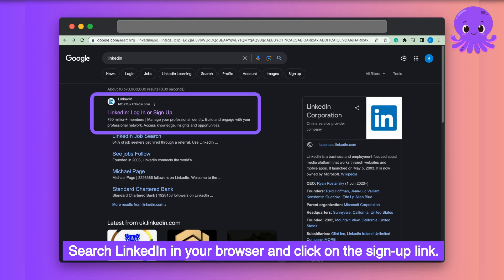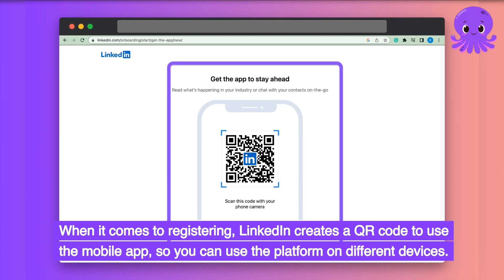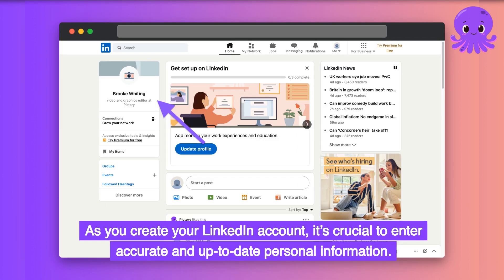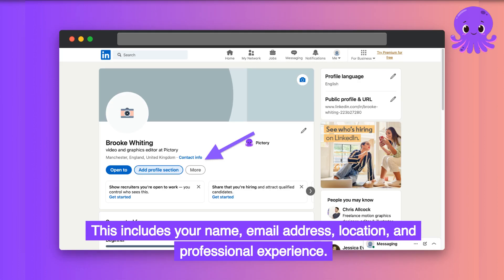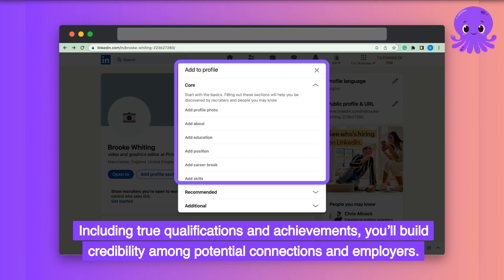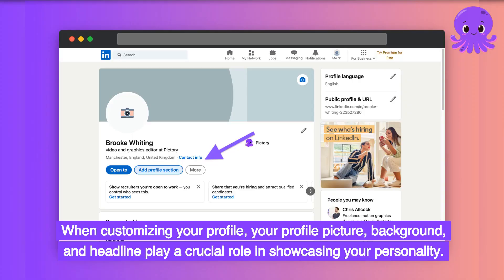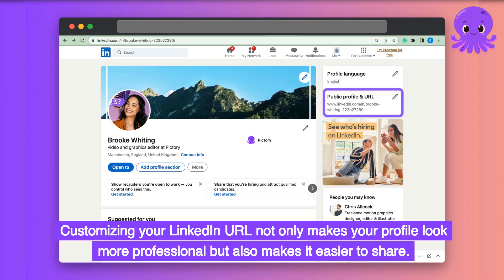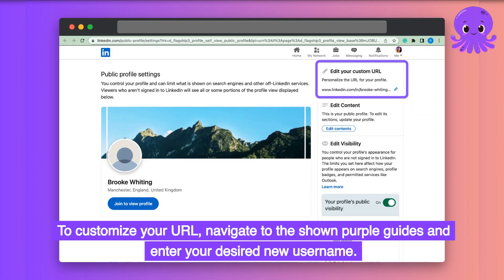How to Create and Set Up a LinkedIn account 2023: A Step By Step Guide